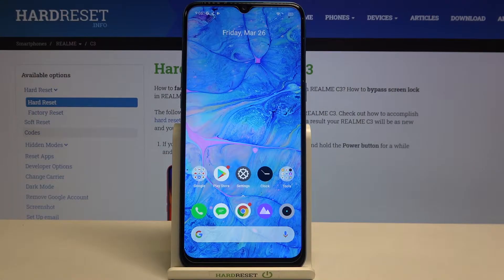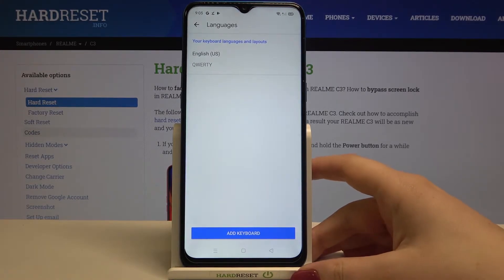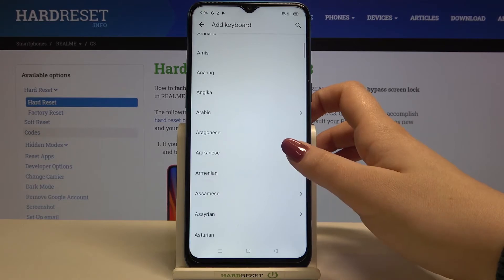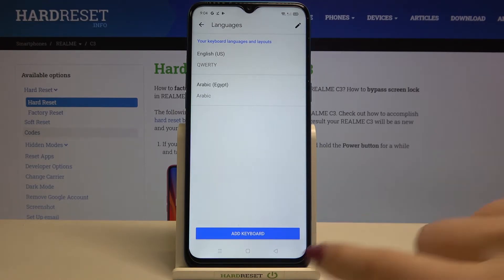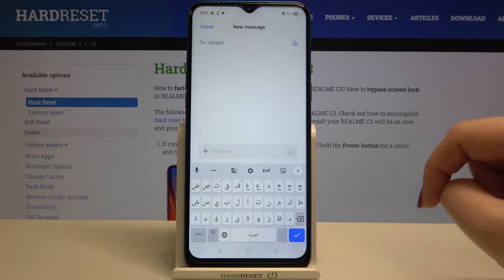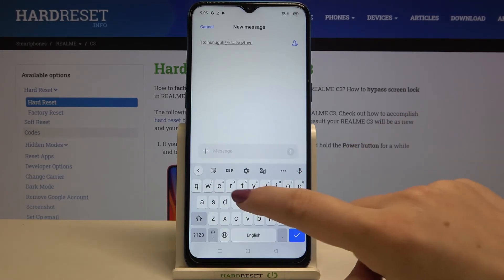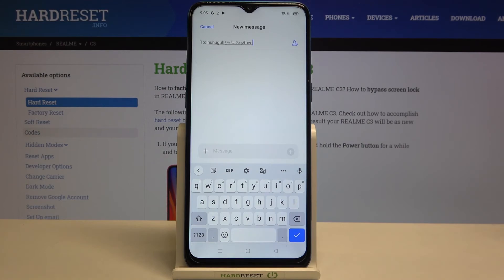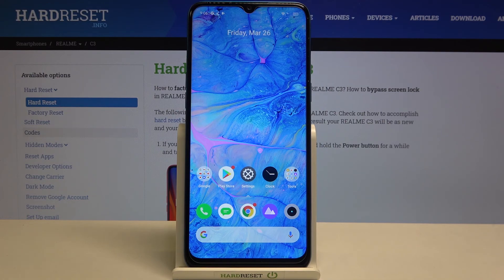How to Change Keyboard Language in REALME C3 – Keyboard Dictionary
Learn more about REALME C3:
If you are trying to select a preferable keyboard language on REALME C3 device, then here’s what you should know about it. Check the instructions to easily access the keyboard language bar tab to change the current language. Learn an easy way to add special characters from a different language than your native one. Let’s figure out how to manage available keyboard languages in your REALME C3 device.

How to change keyboard language on REALME C3? How to get access to keyboard language options on REALME C3? How to choose a preferable keyboard language on REALME C3? How to set up keyboard language on REALME C3?